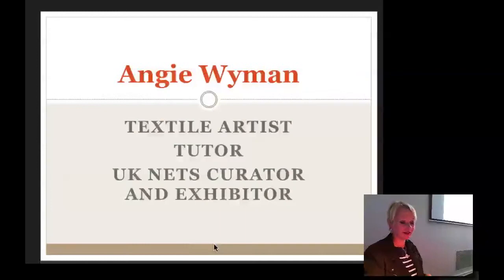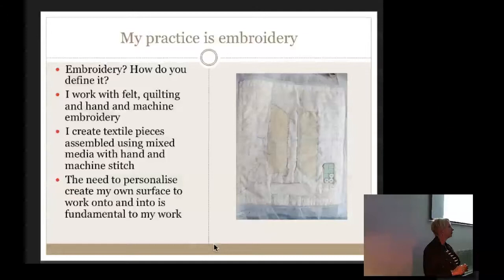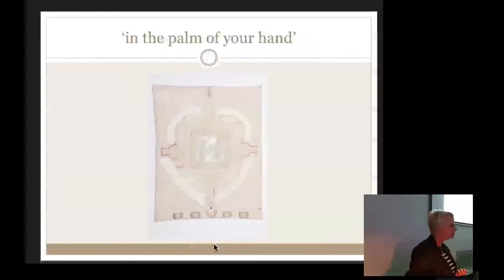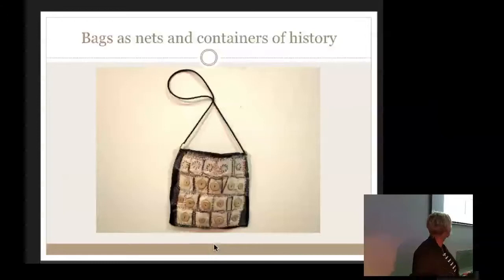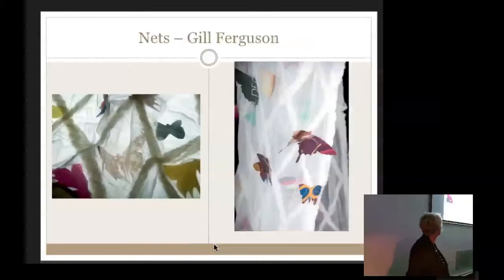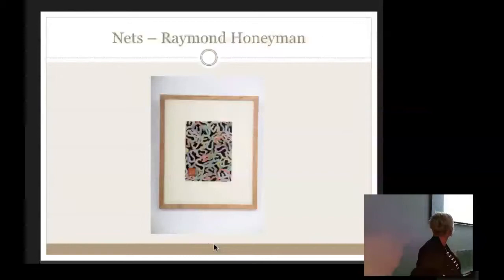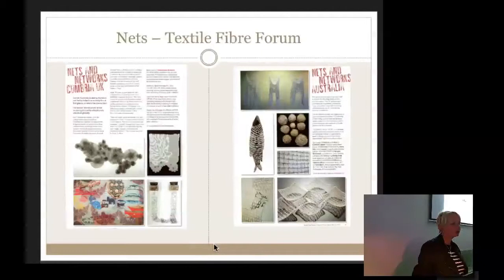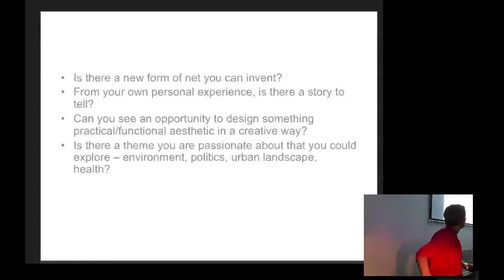ANU Art Forum: Angie Wyman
Angie Wyman is a practitioner specialising in stitched textiles and is a senior lecturer in Textiles at the University of Cumbria, UK. Wyman will discuss the collaborative history between the University of Cumbria and the Textiles Workshop, ANU through the continuing Nets textile project.

Angie will create a collection of new textile works informed by her stay in
Australia during her time as a visiting artist in the Textiles Workshop. This body of work will in itself be 'location informed practice'; directly informed by her response to working outside of her home environment. Titled Family Trees; it will allow her to explore concepts of 'lineage', 'a sense of place' and 'location'; the very notion of being 'rooted' or 'uprooted'.

This lecture is part of the 2013 ANU School of Art Forum.